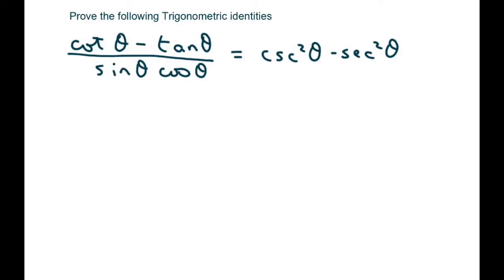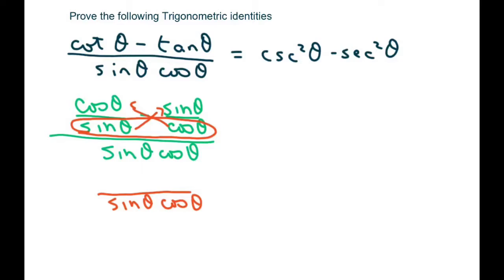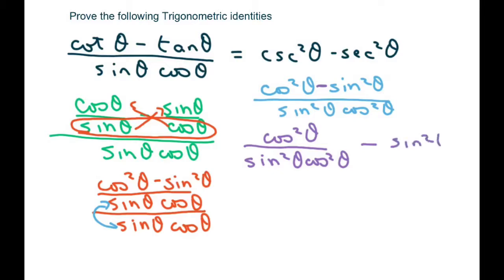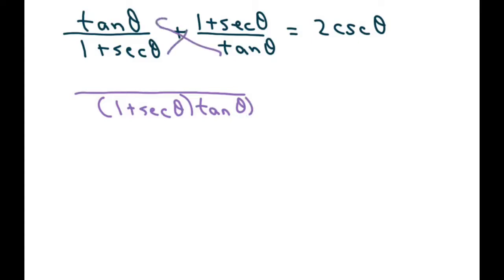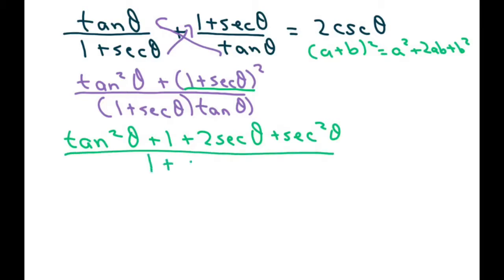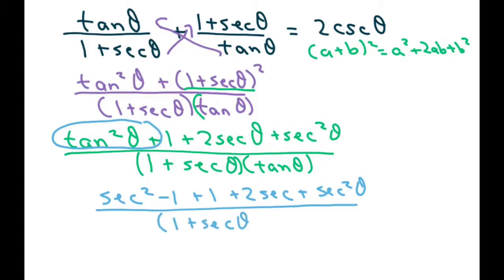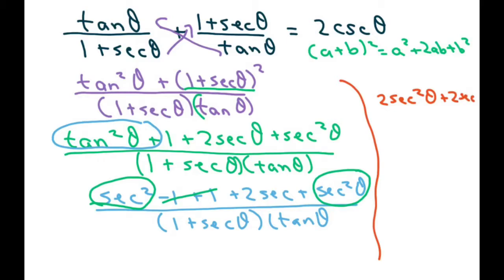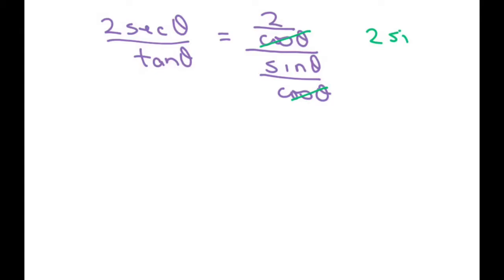Prove Trigonometric Identities With complex Rationals